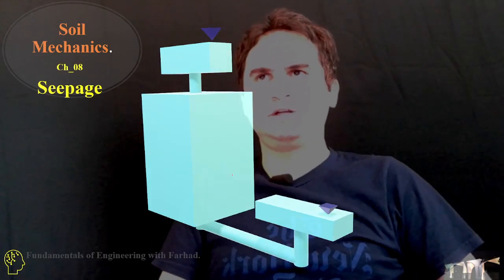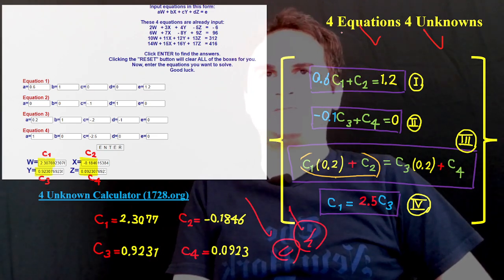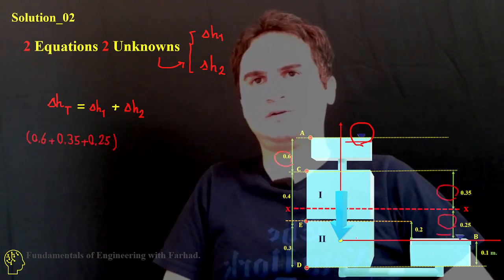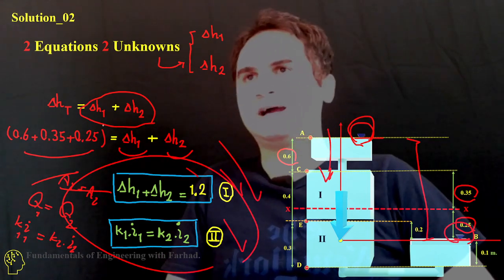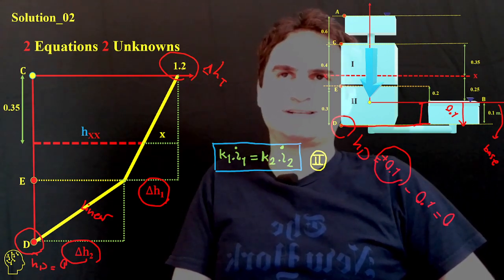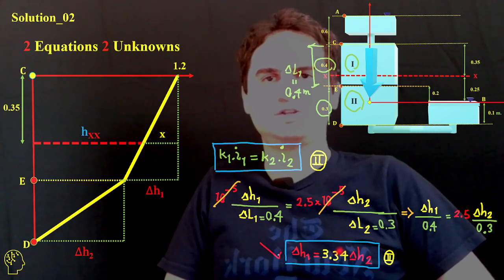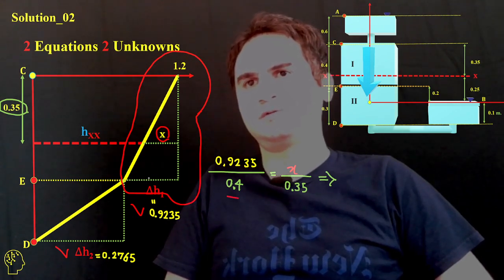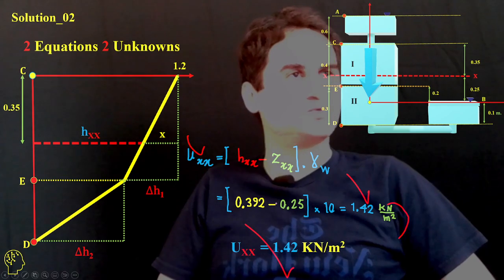SM_20 Soil Mechanics [Seepage_Solution_02]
Soil Mechanic
Ch_08
Seepage
1D-Seepage
Solution_02